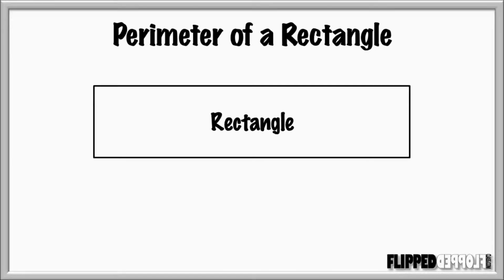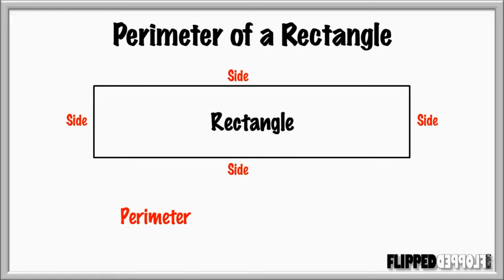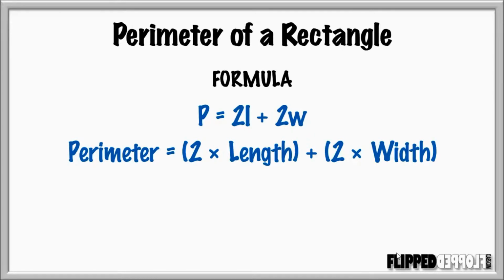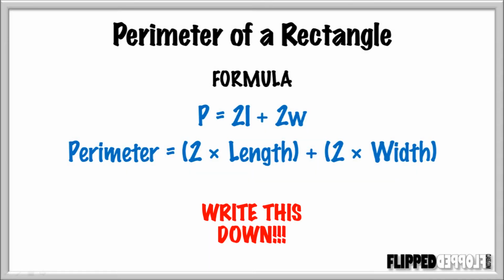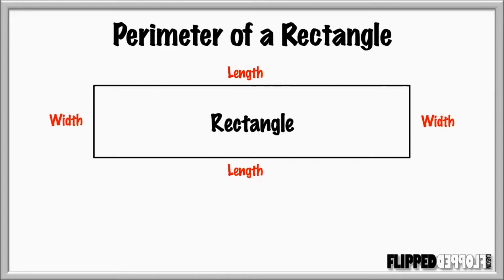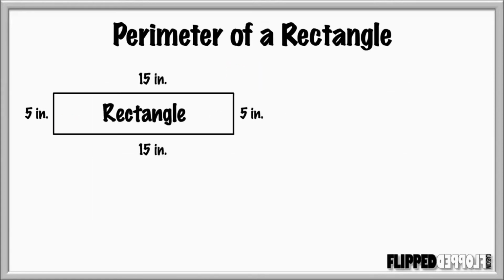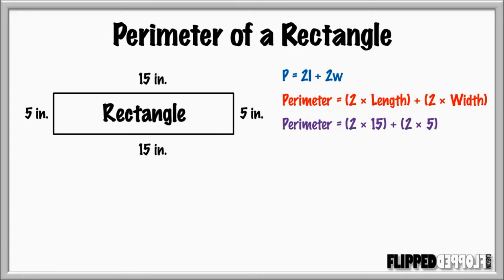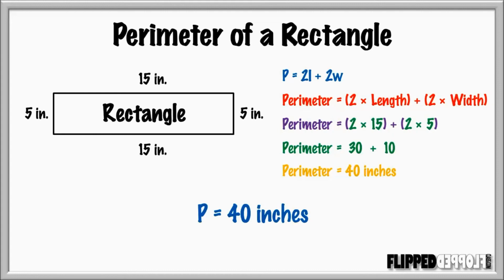FF - Perimeter of a Rectangle